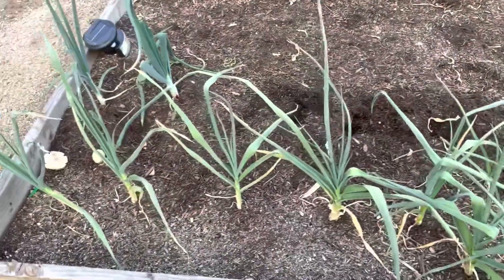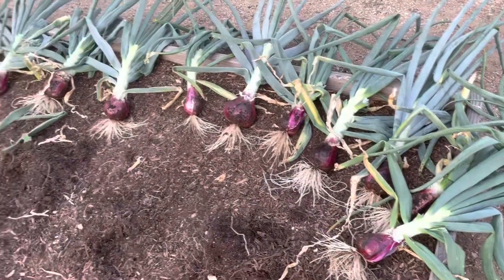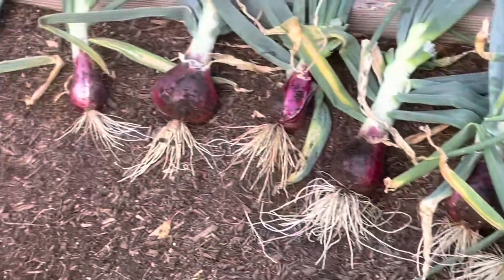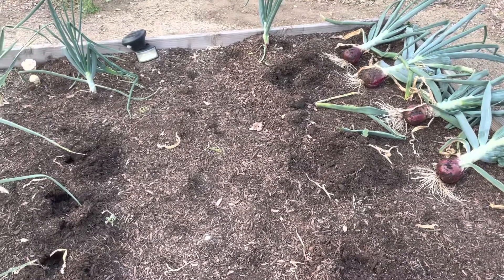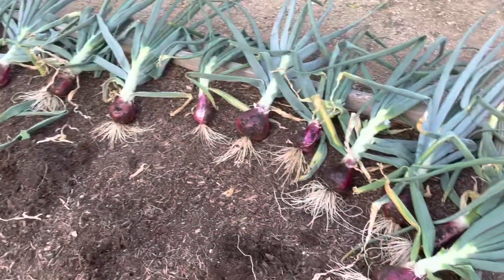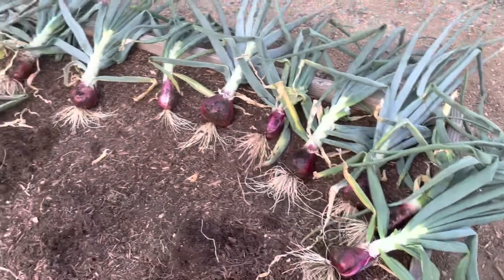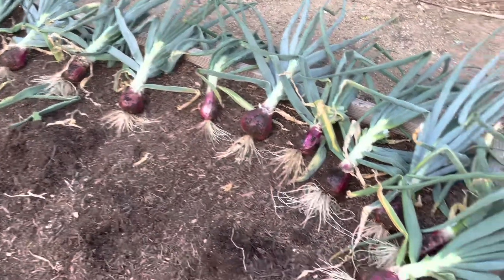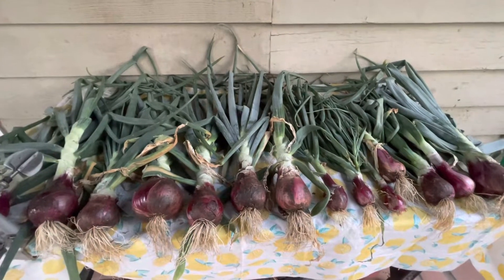Onion Harvest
Well I pulled up more onions which clears another bed for me to figure out what to do with￼